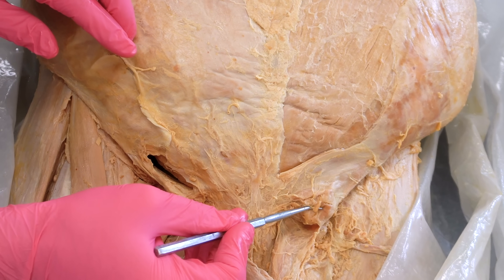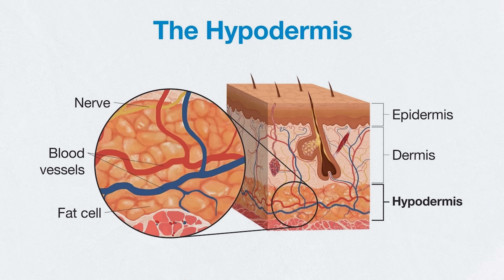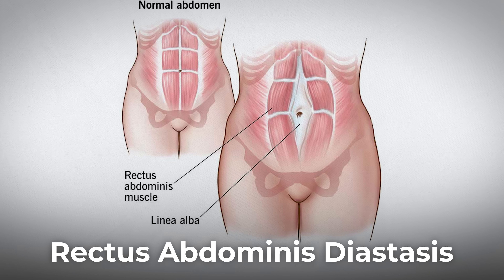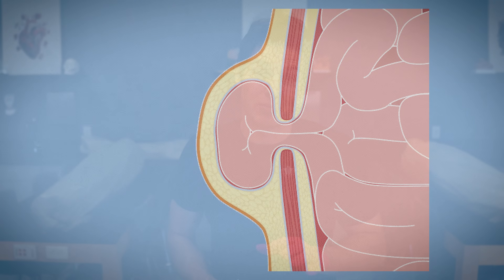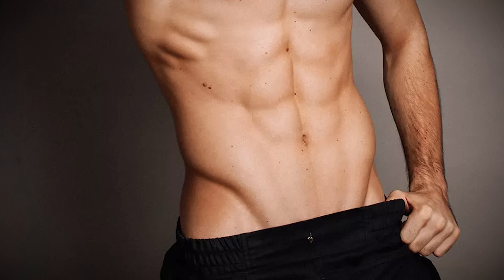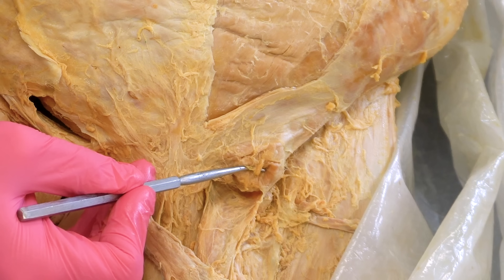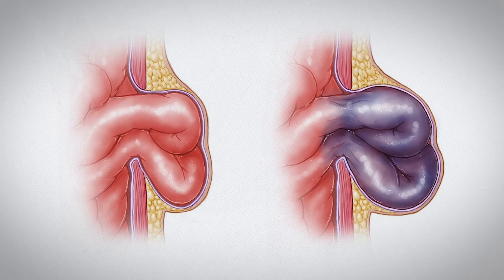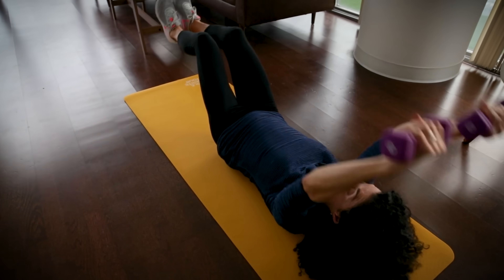The One Simple Habit That Will Prevent 90% of Groin Hernias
See our new digital Anatomy Study Bundles here!

Almost 1 in 3 men will get a groin hernia in their lifetime. But are you at risk for the most dangerous types? In this video, Jonathan from the Institute of Human Anatomy uses a cadaver dissection to expose a real-life hernia and breaks down the anatomical weak points in your abdominal wall.

We use cadaveric context to show you the two main types: Ventral Hernias (common in women due to pregnancy/obesity) and Groin Hernias (common in men due to the descent of the testes during development). You will learn the hidden truth about why males have a 27% lifetime risk of developing an Inguinal Hernia—it's due to a natural 'herniation' that happens before birth!

Most importantly, we cover the critical difference between a reducible, asymptomatic hernia and a life-threatening incarcerated or strangulated hernia that requires emergency surgery. Watch until the end to learn how simple lifestyle changes—like fiber intake—can strengthen your core and significantly reduce your risk of this painful protrusion.
0:00 - Intro: Hernia Statistics & Risk Factors
0:49 - What is a Hernia? Definition & Abdominal Contents
1:06 - Two Main Types: Ventral vs. Groin Hernias
1:24 - Anatomy: Rectus Abdominis Muscle (The Six-Pack)
2:19 - The Weak Point: Linea Alba & Diastasis Recti
3:33 - Types of Ventral Hernias: Umbilical & Epigastric
4:12 - Institute of Human Anatomy Mega Sale
 5:30 - Groin Hernias: Why Males are More Prone (Testes Descent)
6:16 - Inguinal Ligament & the Inguinal Canal
7:39 - Cadaver Dissection: Seeing an Inguinal Hernia
7:54 - Femoral Hernias: The Type More Common in Females
8:33 - Treatment: Watchful Waiting vs. Surgery (Mesh Repair)
9:08 - The Danger: Incarcerated & Strangulated Hernias
10:15 - Prevention: 4 Lifestyle Changes to Lower Your Risk
Common Questions
Why are males more prone to inguinal (groin) hernias?
What is the difference between a ventral and a groin hernia?
What is the linea alba and how does diastasis recti lead to hernias?
When does a hernia become a medical emergency?
Can core exercises prevent hernias from forming?
What is the difference between an incarcerated and a strangulated hernia?